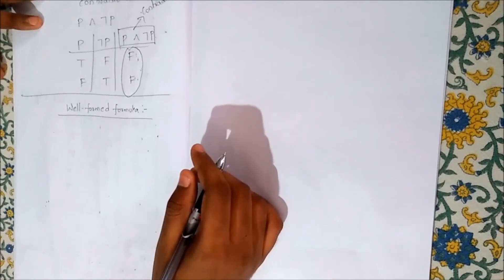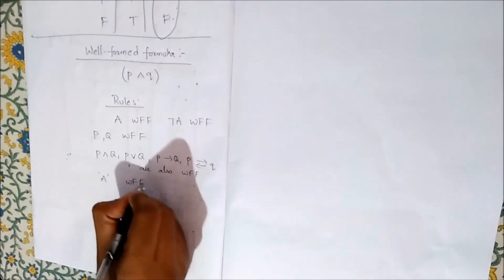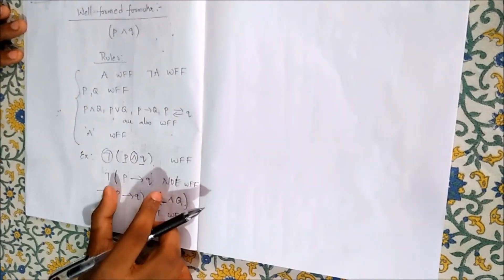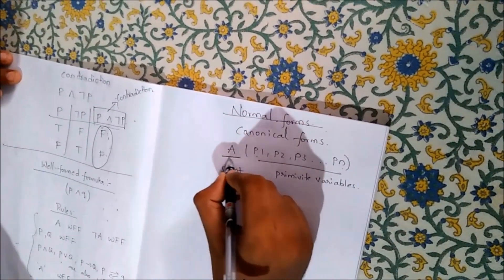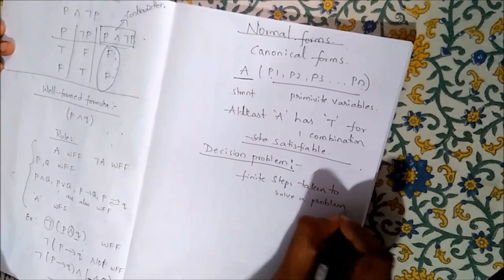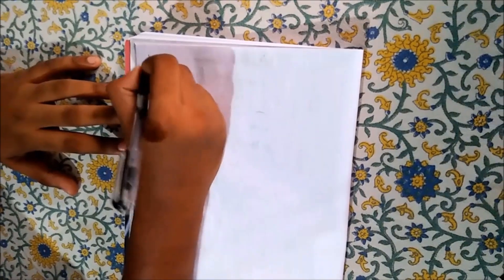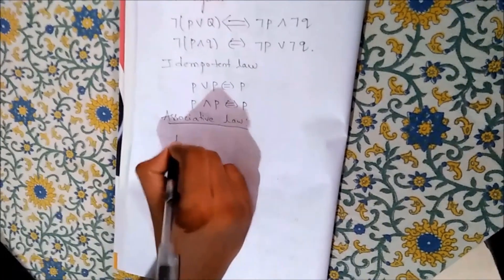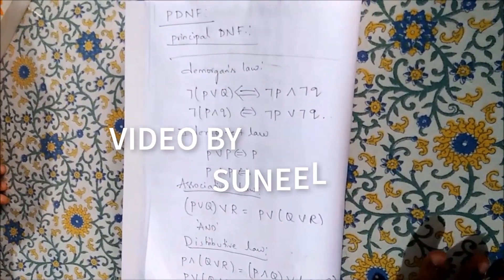Well Formed Formula And Canonical/Normal Forms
VIDEO BY : SUNEEL